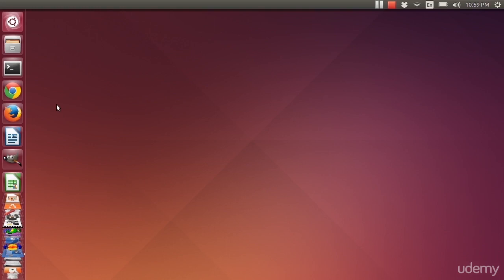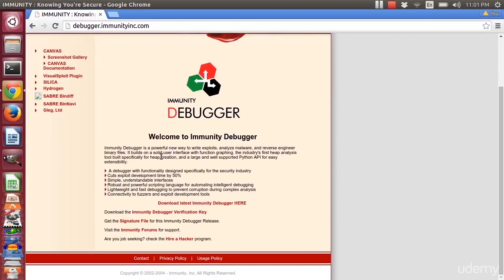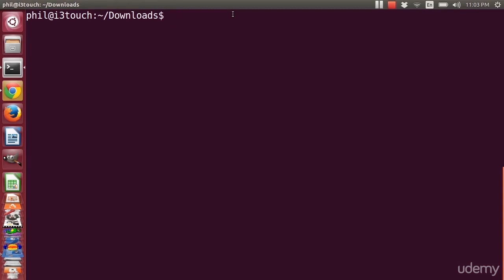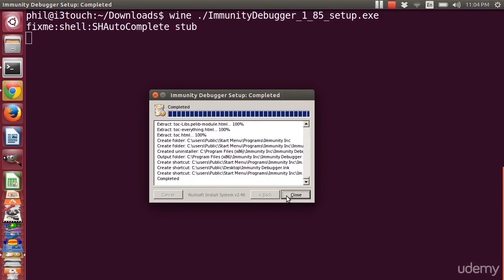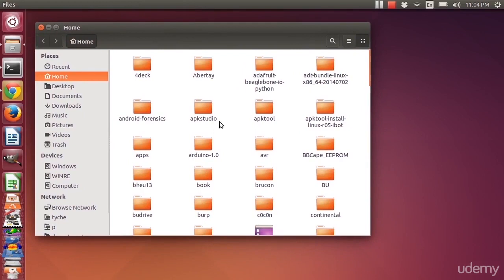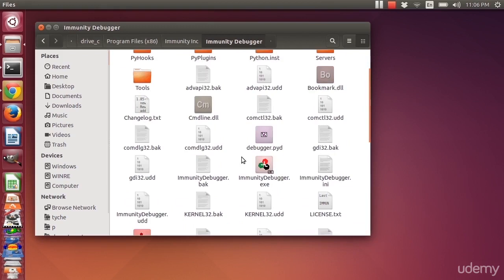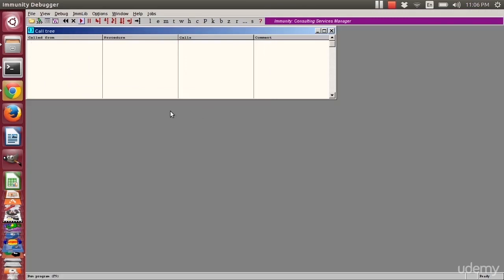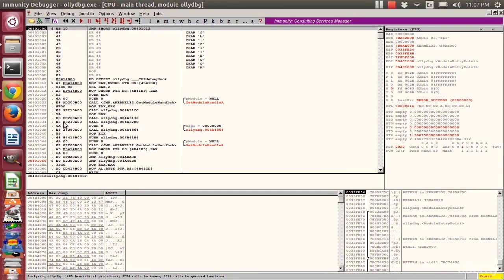005 Reversing Tools Part 1